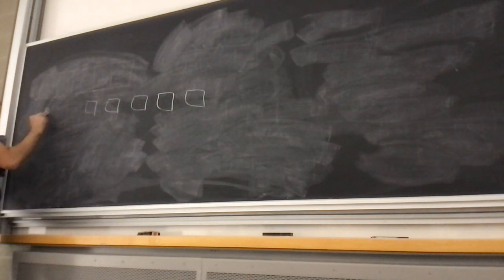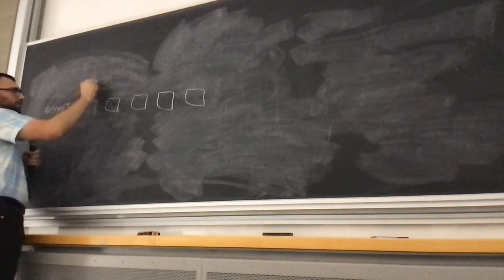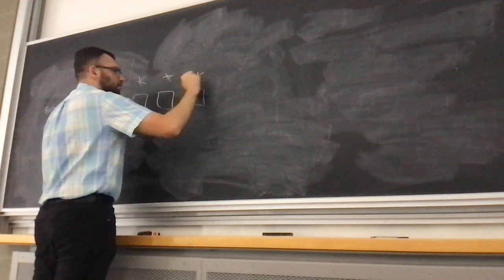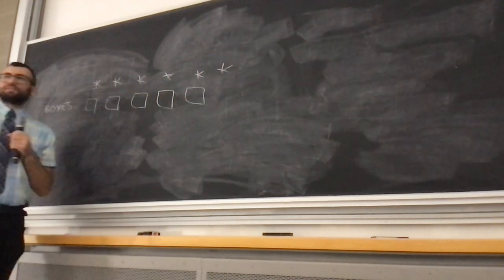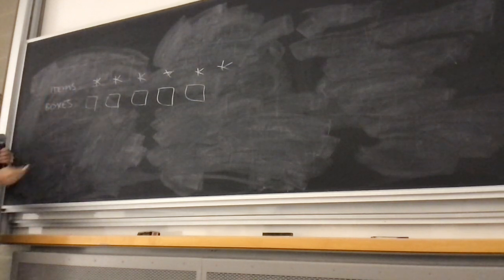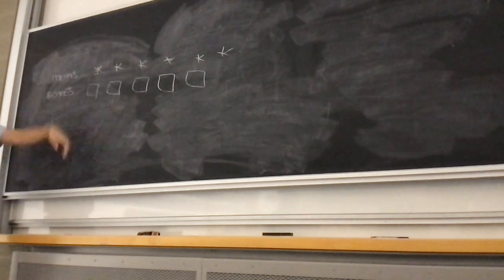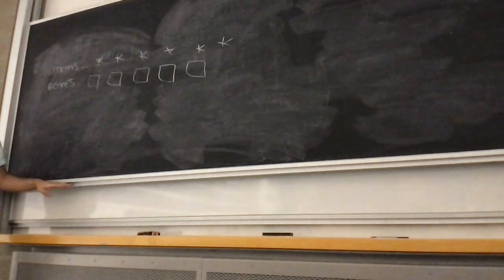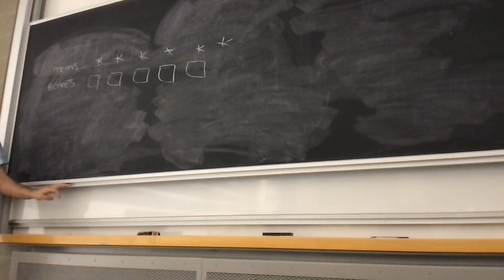Discrete Mathematics Lecturette 9: Counting and the Pigeonhole Principle